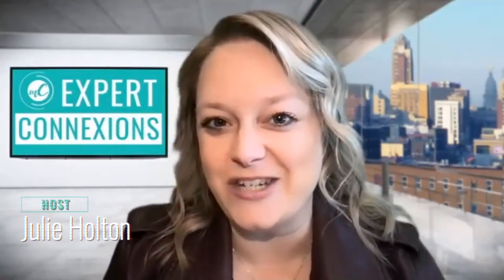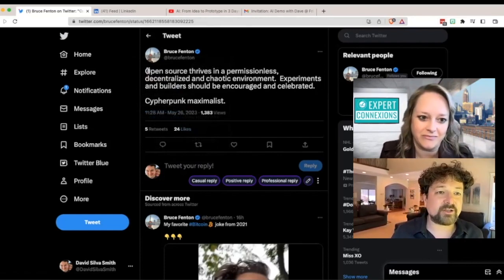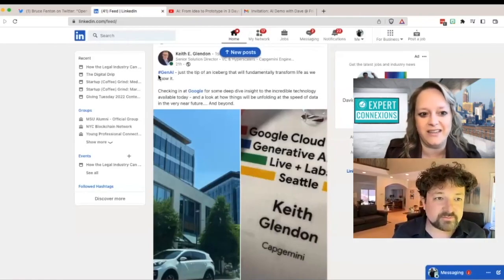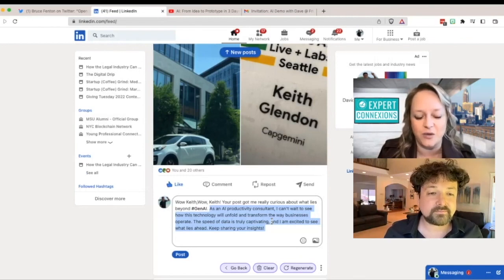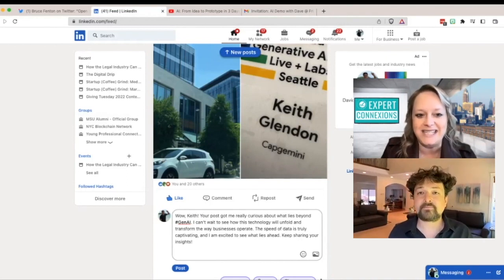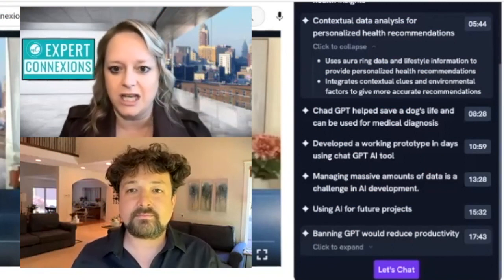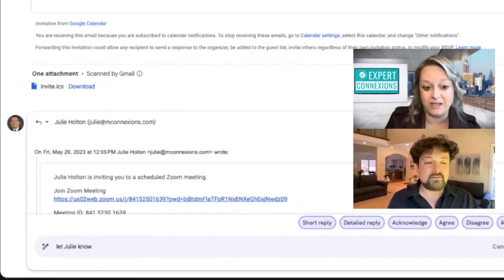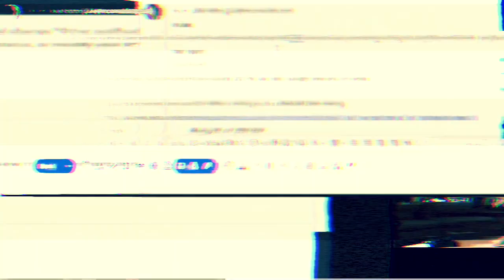AI Productivity Tool Demo Day: Merlin | Expert Connexions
We all know that time is money. So when we hear that there are AI tools that can save us time and make us money, it's time for a Demo Day!

On the docket today: Merlin. It promotes itself as a "ChatGPT extension to finish any task on any website in seconds". Does it live up to the hype? Watch now to find out as Dave Smith of Amplify Labs AI joins Expert Connexions host, Julie Holton for a live demonstration.

More about Amplify Labs AI: amplifylabsai.com